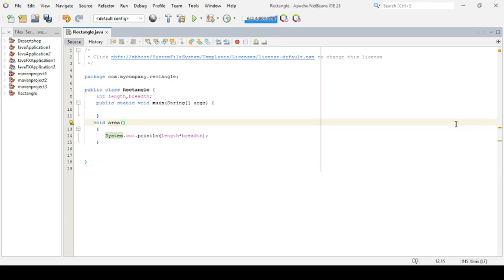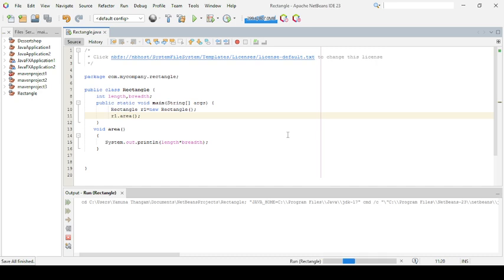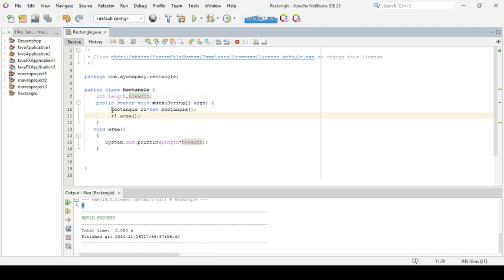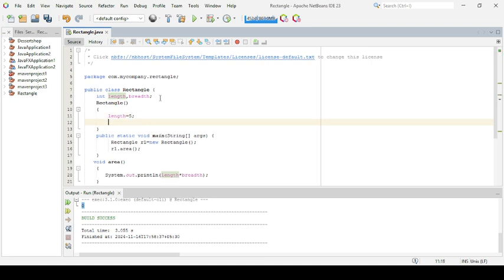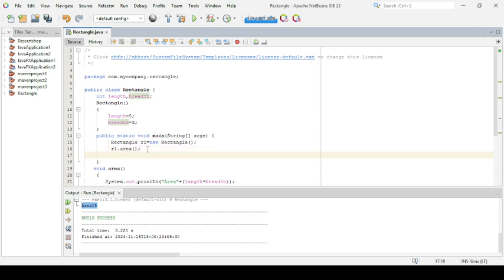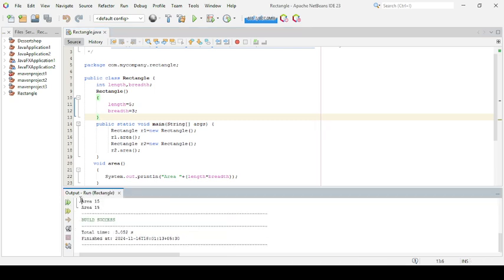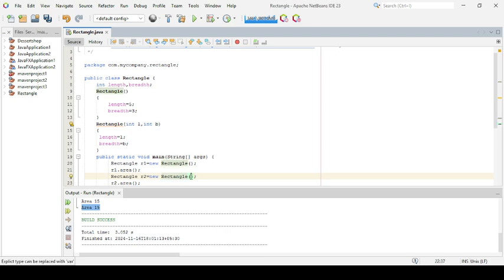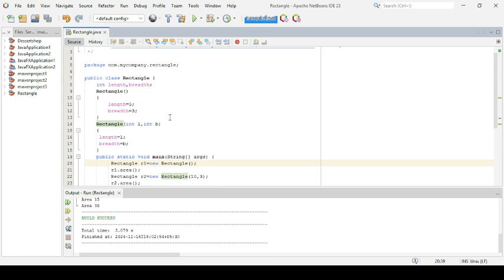constructors in java